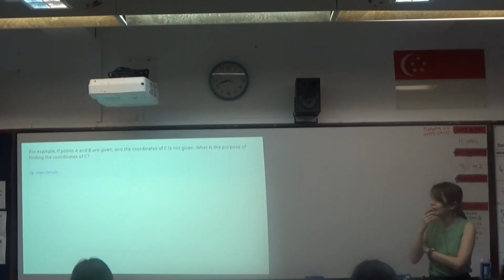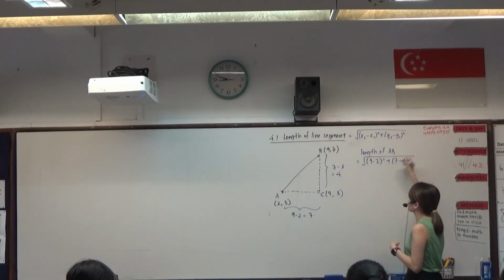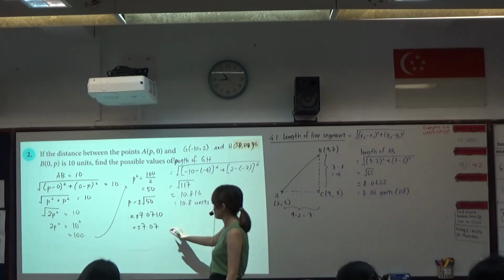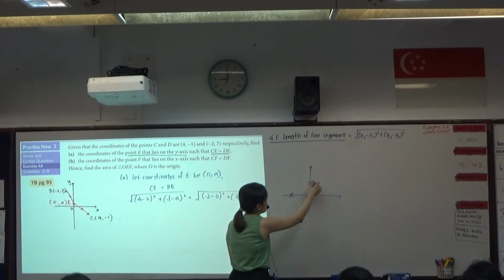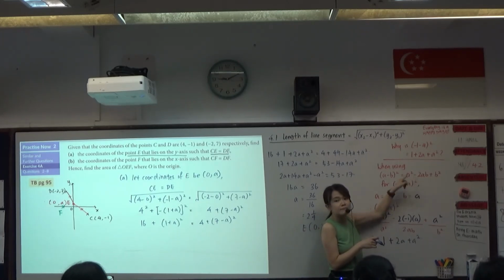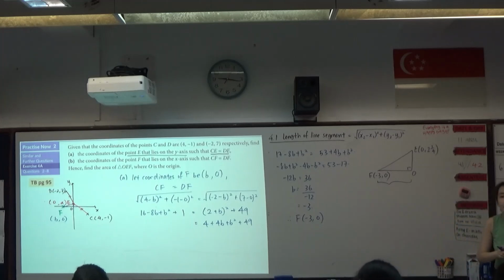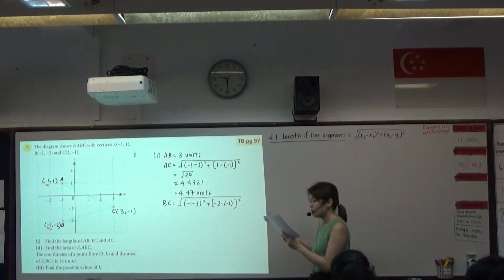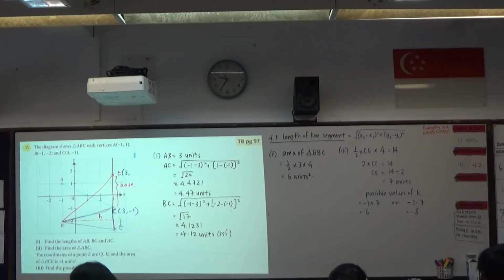3E EM (2024) Ch 4.1 Length of Line Segment (Part 2)